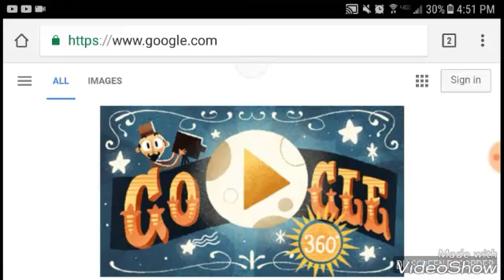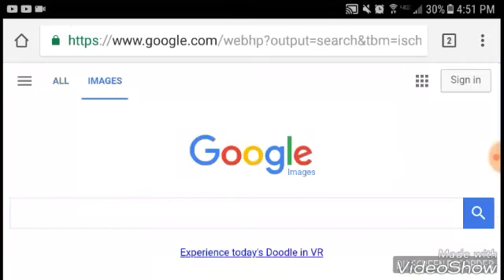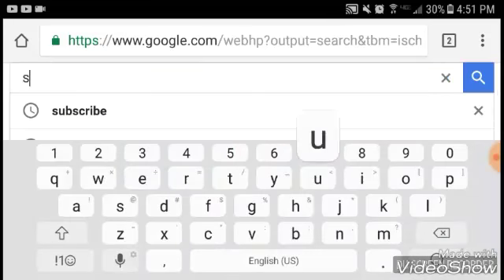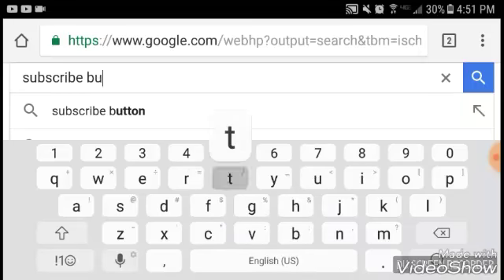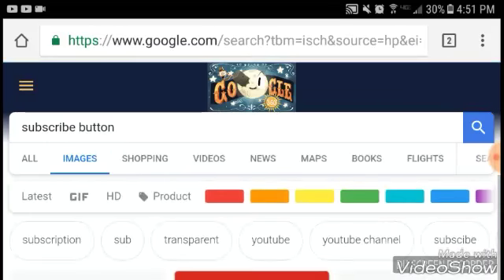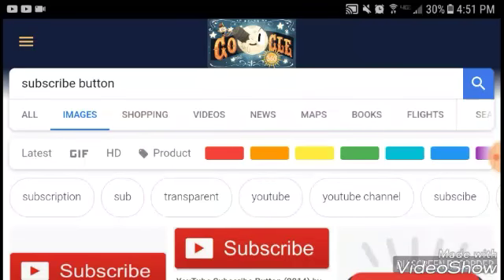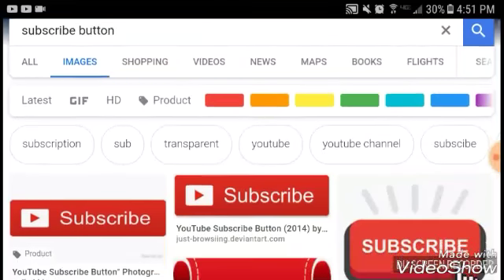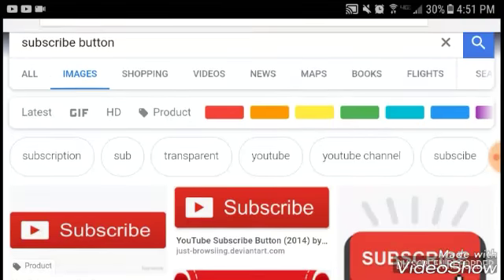How to use Google Images on video